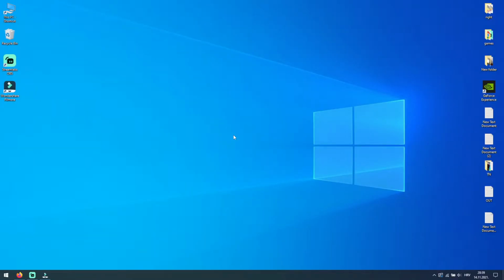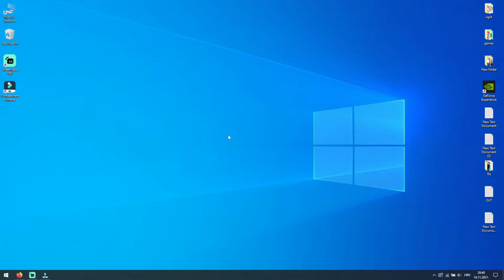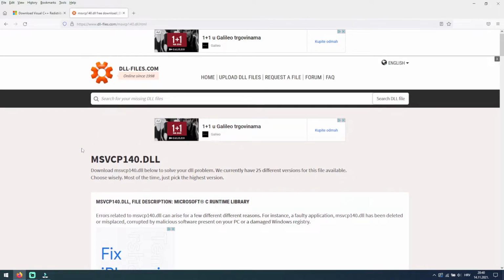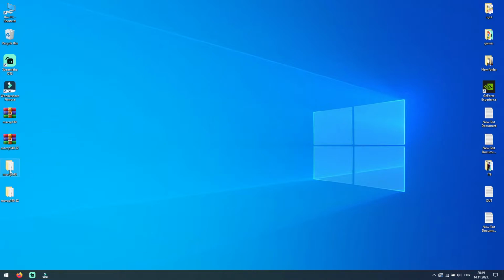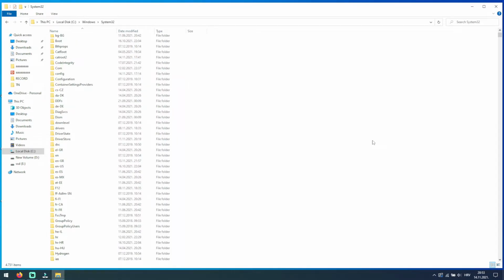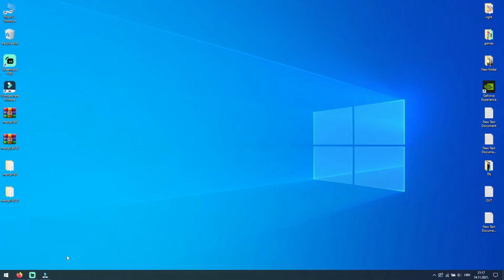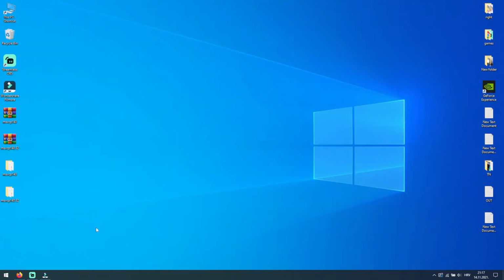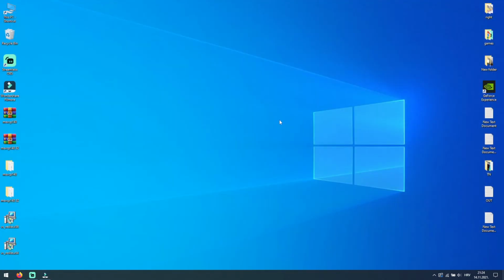How to Fix msvcp140.dll Missing Error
MSVCP140.dll is missing from your computer/windows 10 FIX
Hi friends,does your computer give you MSVCP140.dll is missing from your computer when you try to launch some app or game.I have made a video,MSVCP140.dll is missing from your computer/windows 10 FIX,where you can see how to fix this error on two ways.So stay to the end of video to see all two method of MSVCP140.dll is missing from your computer/windows 10 FIX